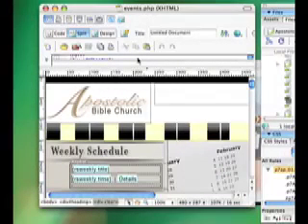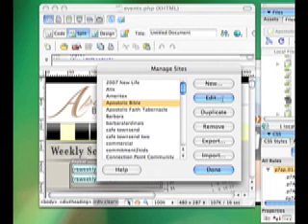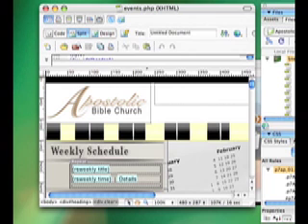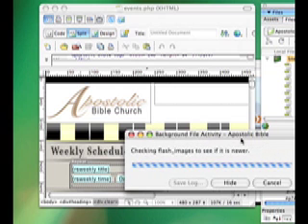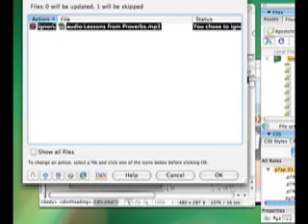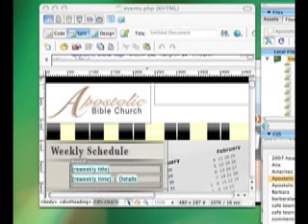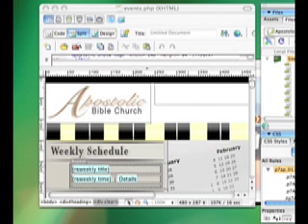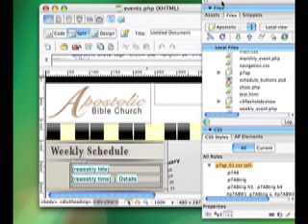Quick Dreamweaver Tip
Some quick tips that will make using Dreamweaver to develop and organize your site a little easier